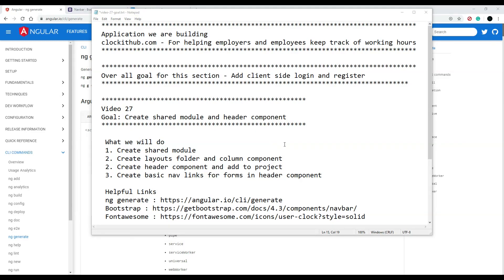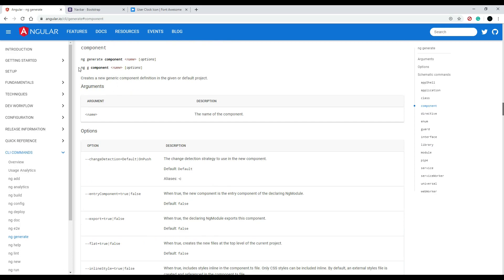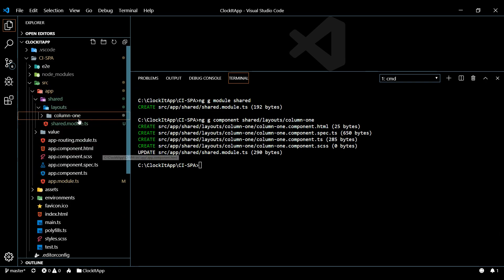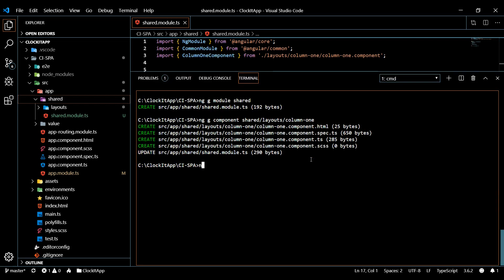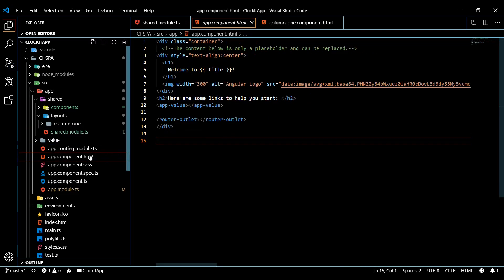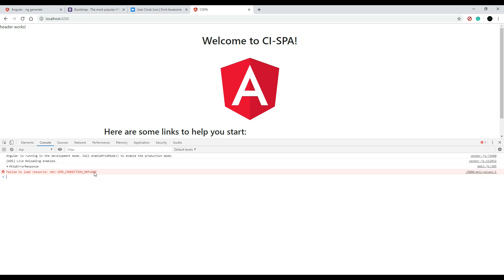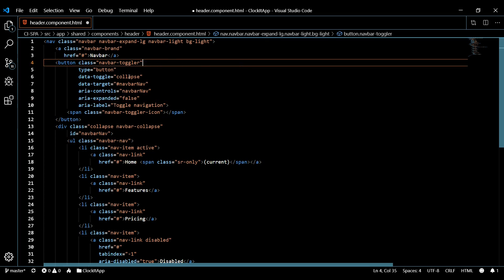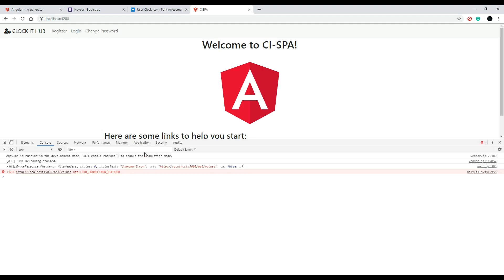Video 27 | Create shared module and header component